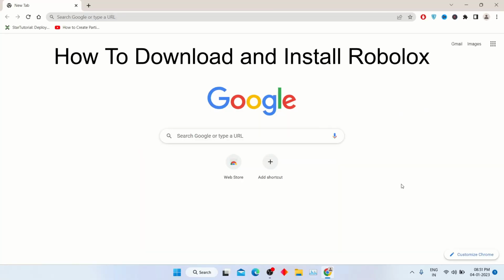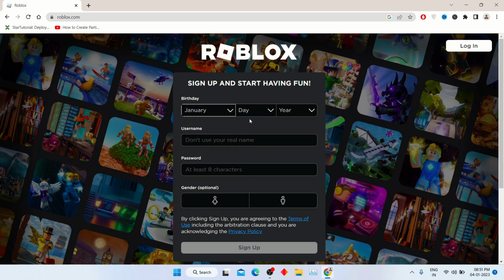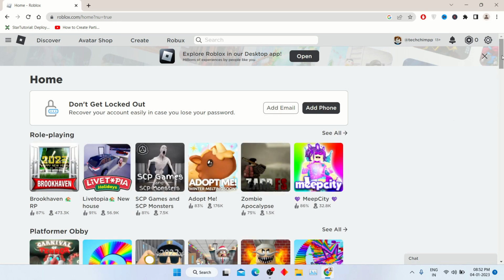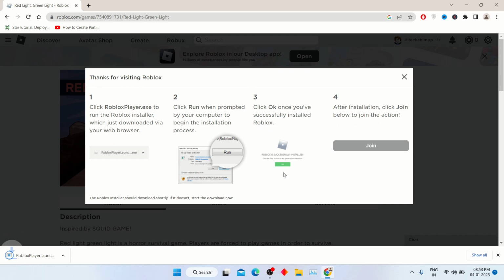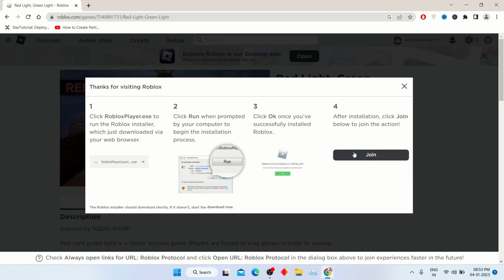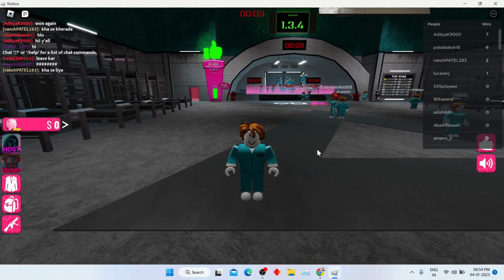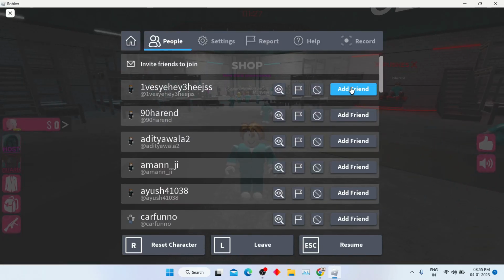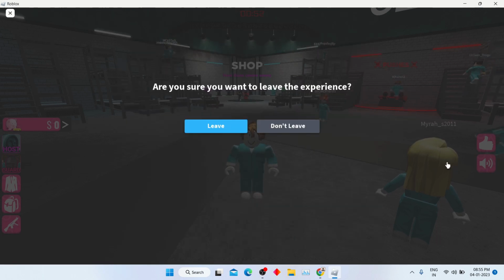How to download Roblox on PC Windows for free ? how to install ROBLOX on laptop 2023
Hello Guys Today We Will Learn How To Download and Install Roblox in Pc. In This Tutorial You Will Learn How To Install And Play Roblox.